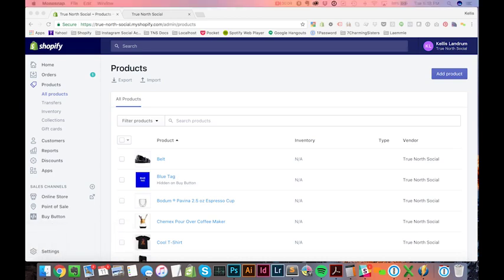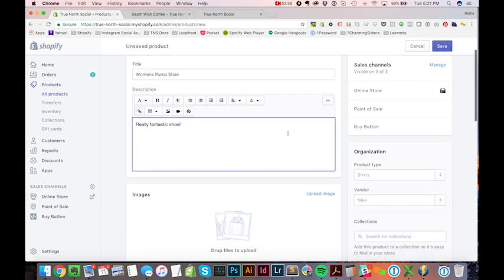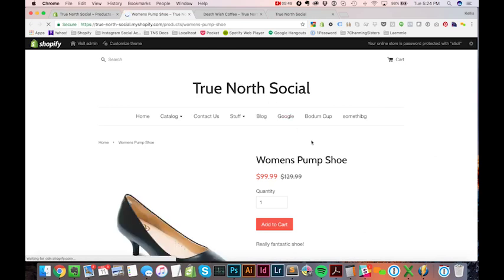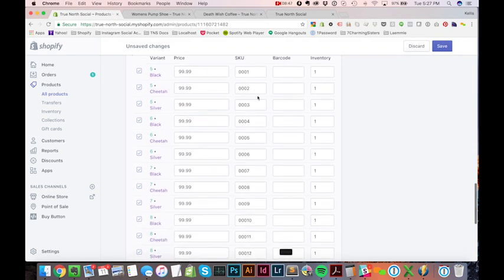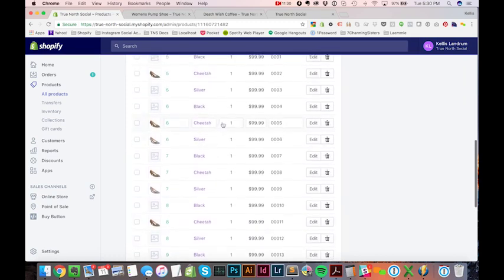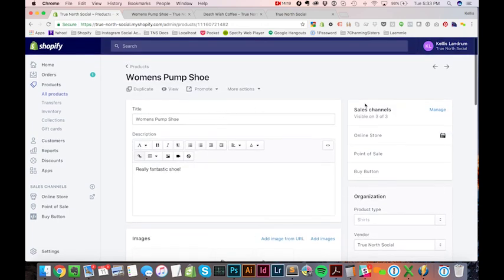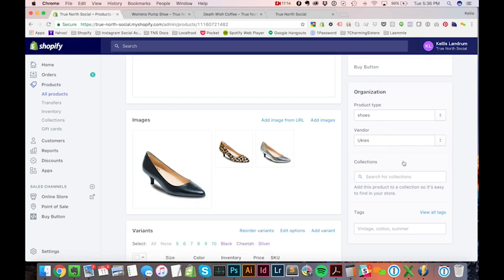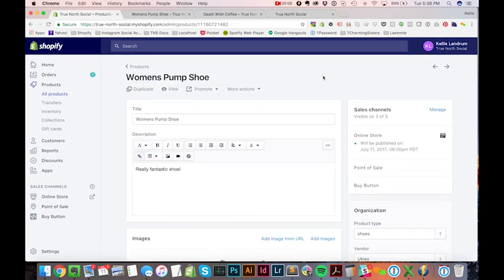How to add products to Shopify website | eCommerce Website Design Series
An easy guide on how to add products to Shopify website.

Ecommerce Website Design Company
E-commerce Web Design
E-commerce Web Design
E-Commerce Web Design Agencies
E-Commerce Web Design Company
E-Commerce Website Design Services
E-Commerce Website Designers
E-Commerce Website Development
E-Commerce Website Development Services
Ecommerce Design Agency
Ecommerce Design Firm
Ecommerce Developers
Ecommerce Development
Ecommerce Development Agency
Ecommerce Development Company
Ecommerce Web Design
Ecommerce Web Design Companies
Ecommerce Web Design Firm
Ecommerce Web Design Services
Ecommerce Web Development Companies
Ecommerce Web Development Services
Ecommerce Website Design
Ecommerce Website Design Agencies
Ecommerce Website Design Companies
Ecommerce Website Design Services
Ecommerce Website Designer
Ecommerce Website Development
Ecommerce Website Development Agencies
Ecommerce Website Development Agency
Ecommerce Website Development Company
Ecommerce Website Development Services
Ecommerce Websites Design
Web Design Agency
Web Design Companies
Web Designers
Web Development